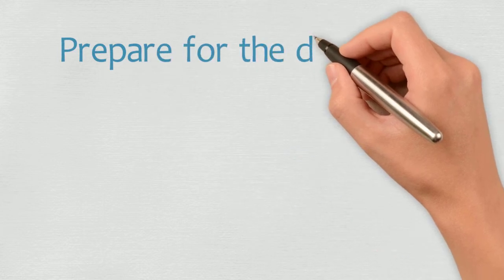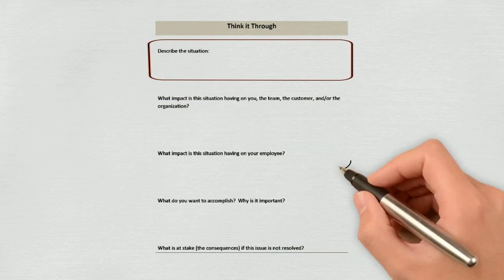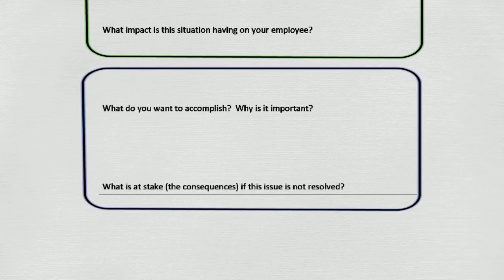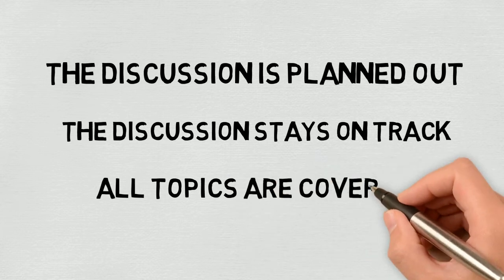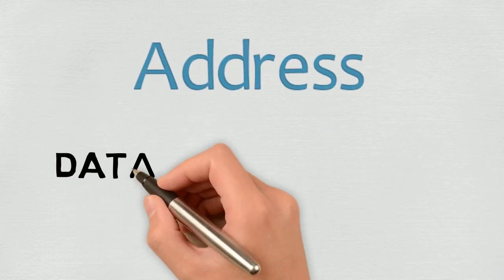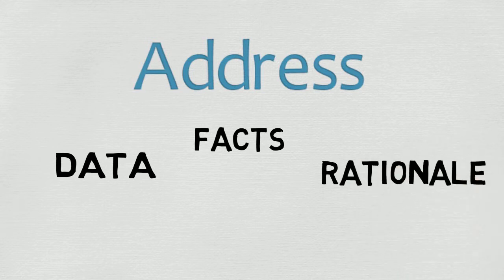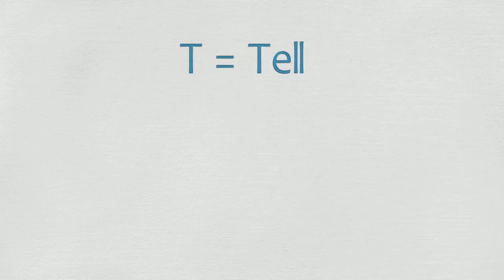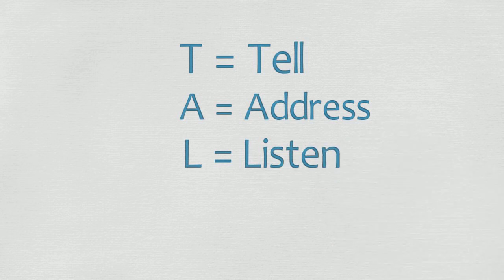The TALK Model for Performance Conversations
This video provides a model for holding performance conversations, the TALK model.  T = Tell, A = Address, L = Listen, and K = Keep.